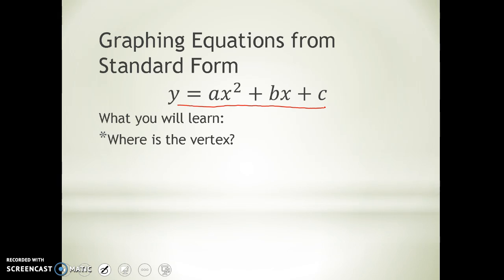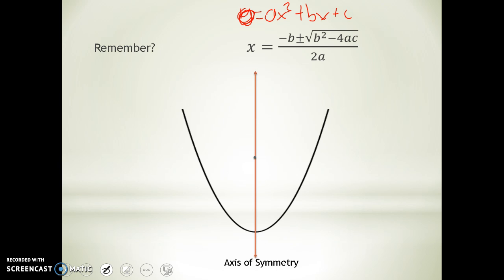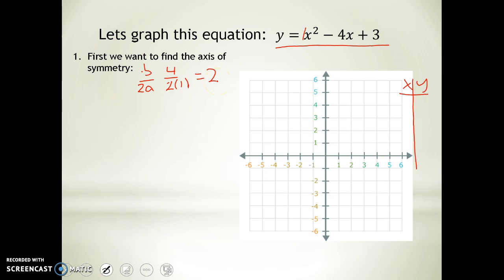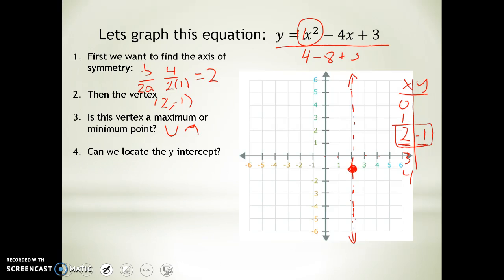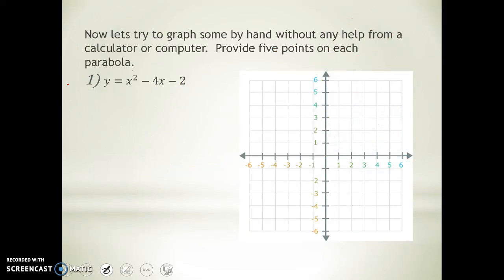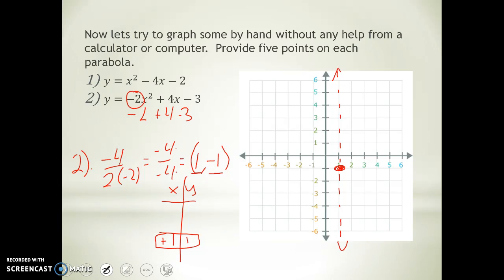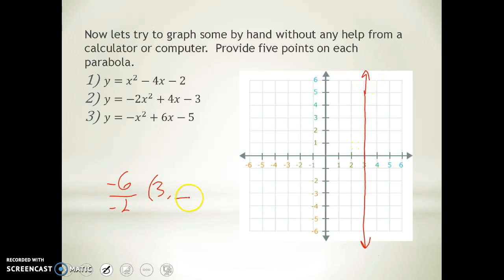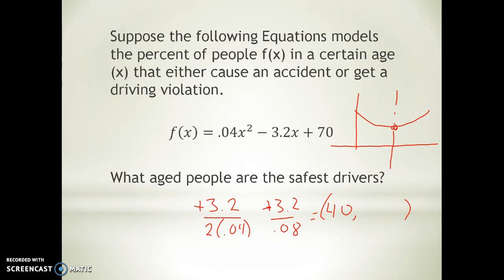Alg 2 Unit 5 ASGT #2